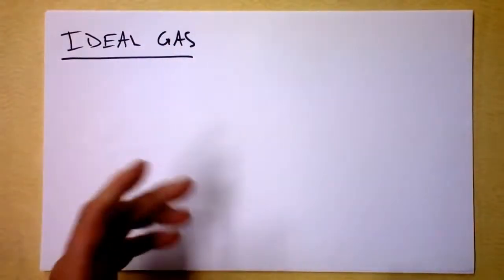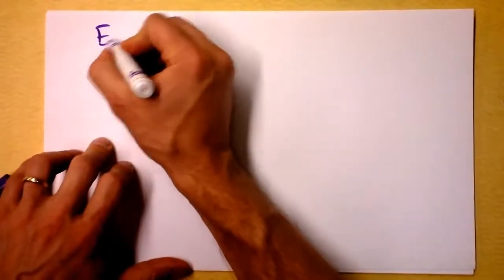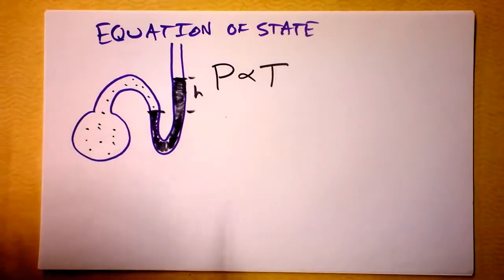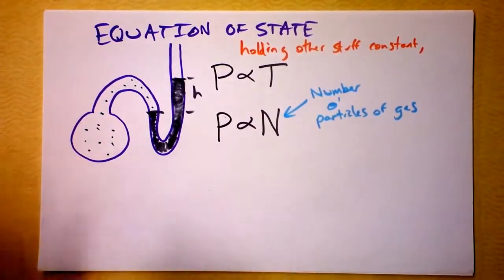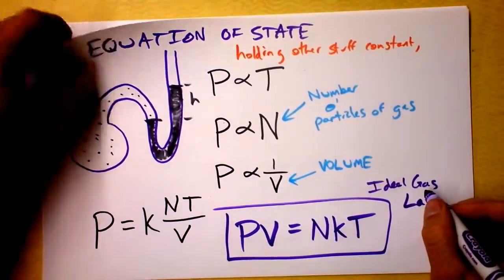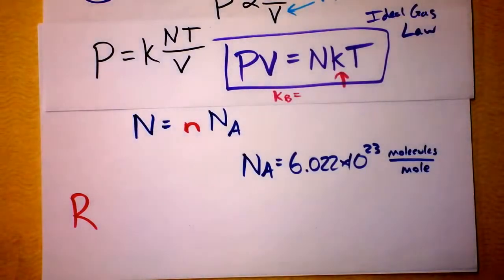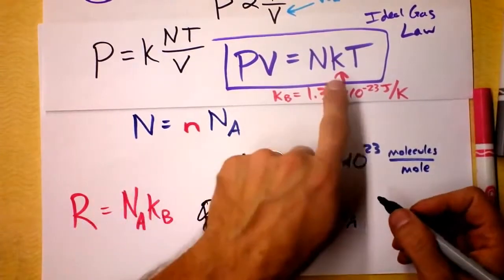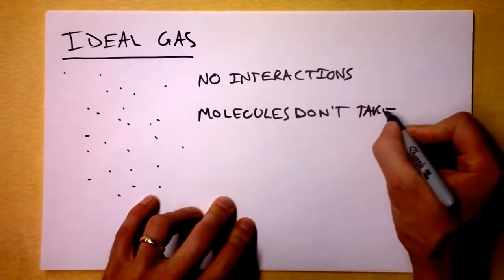Ideal Gas Law Intro | Doc Physics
We define an ideal gas and intuit the ideal gas law.

Charles, Boyle, and Duh.

Gases are everywhere, and this is good news and bad news for chemists. The good news: when they are behaving themselves, its extremely easy to describe their behavior theoretically, experimentally.

I bet many of you think that the ideal gas law must prohibit passing gas on the elevator. Thats a very good guideline, but there are other important laws we must know! Let Professor Dave run.

To see all my Chemistry videos, check out Discusses the ideal gas law PV=nRT, and how you use the different values for R: 0.0821, 8.31, and 62.4.